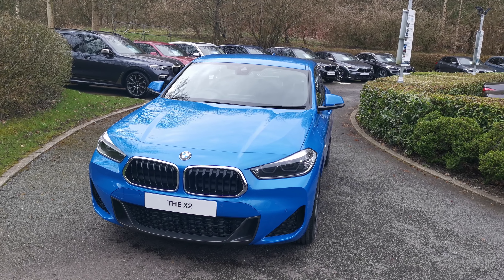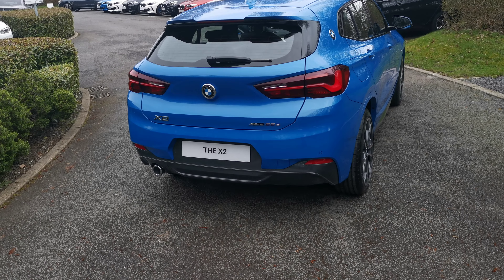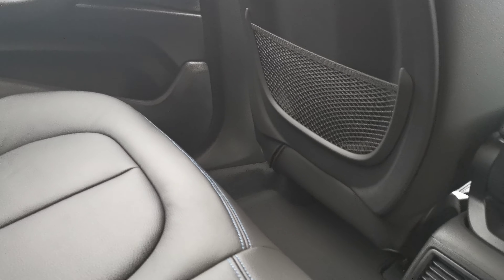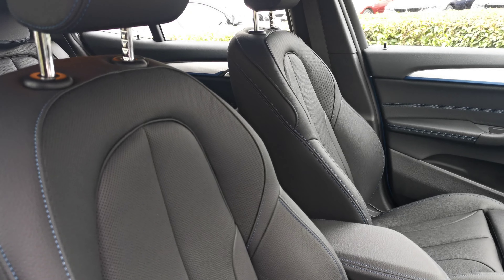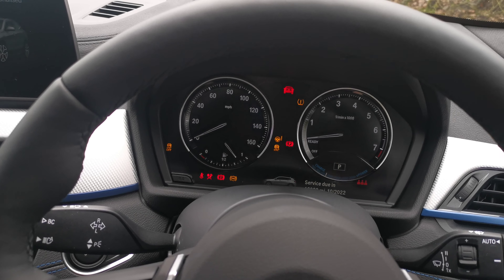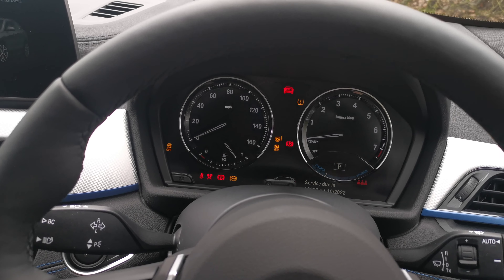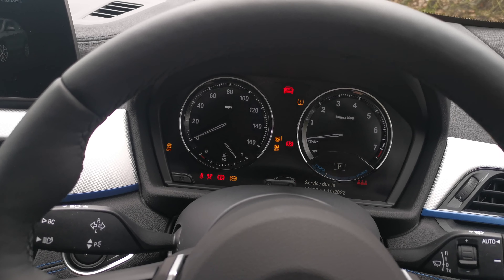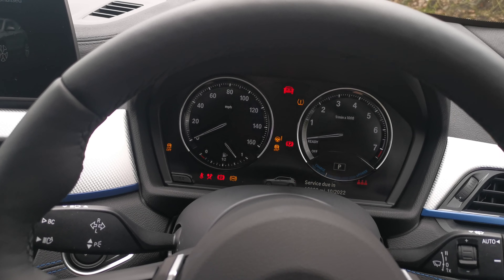BMW X2 xDrive 25e M Sport 5dr Auto - 5S55260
Here at Lloyd Motor Group BMW South Lakes we’re proud to offer this stunning example of the BMW X2 finished in the fantastic Misano Blue metallic with complementing Black Dakota leather upholstery. All of our cars are professionally prepared by our BMW Technicians  at our state of the art prep centre to the highest of BMW standards. We are a family owned business that prides itself on delivering excellent customer service and satisfaction time and time again.  If you have any questions that we’ve not answered here why not give us a call on 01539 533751 or drop us an email.